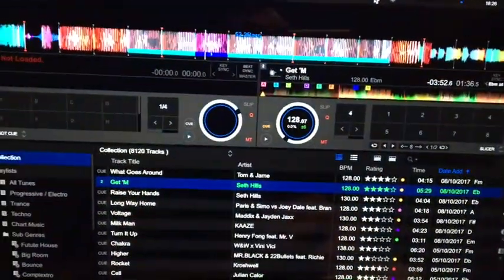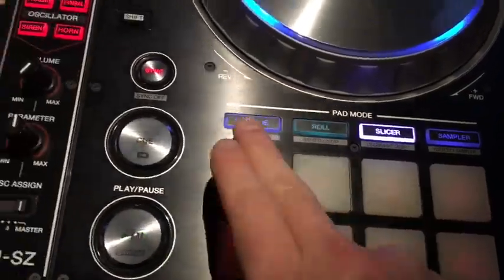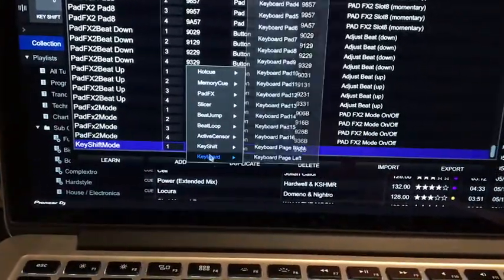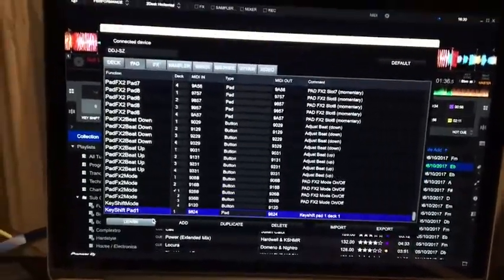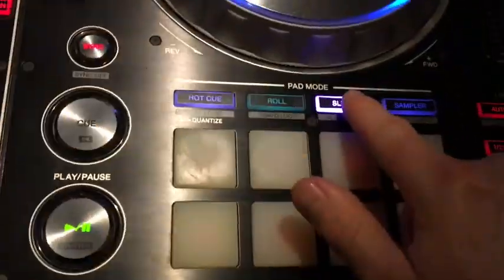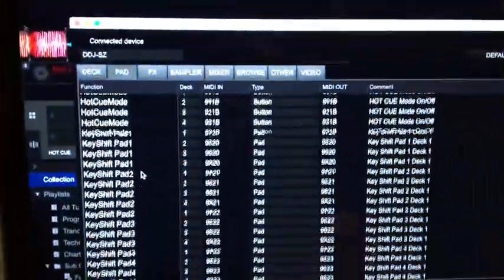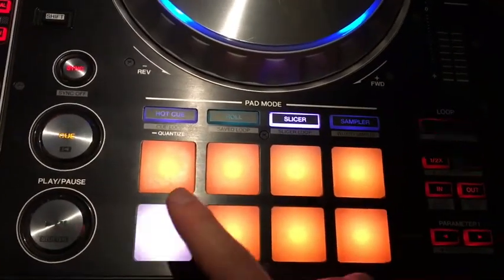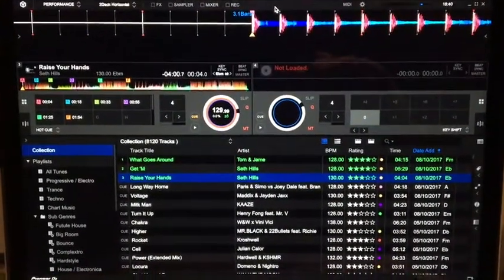Pioneer Controller Slicer Delete + Keyshift Mapping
How to map key shift mode in place of slicer